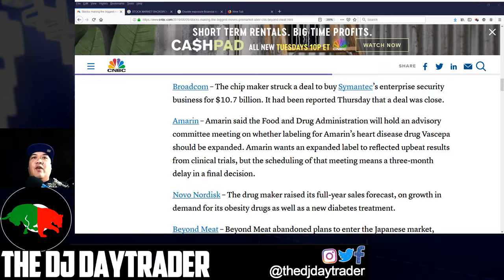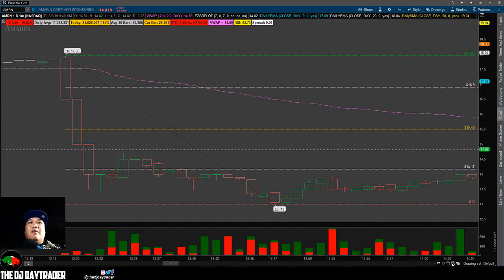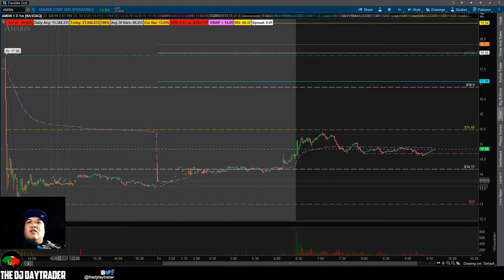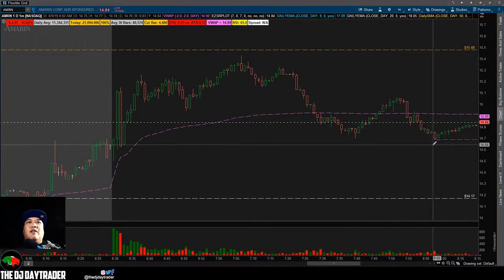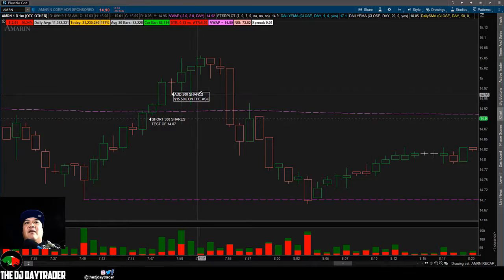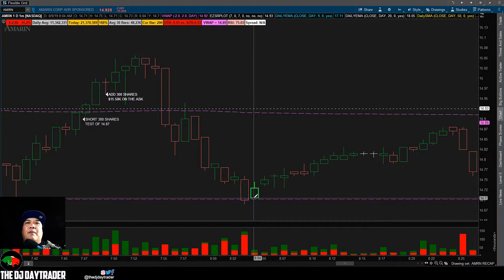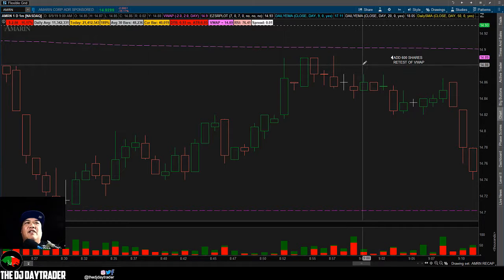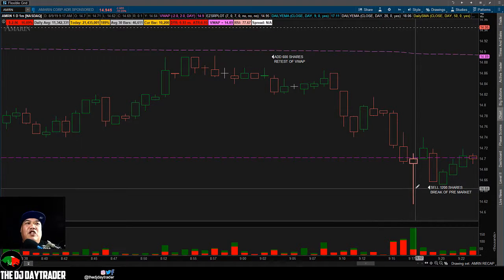HAMMERIN' AMARIN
ALSO IF YOU WANT TO DAYTRADE WITHOUT PDT AND DONT HAVE 25K